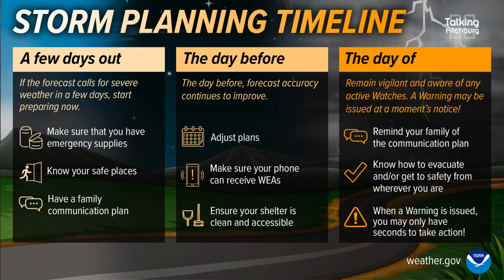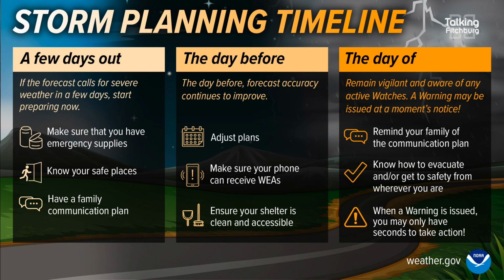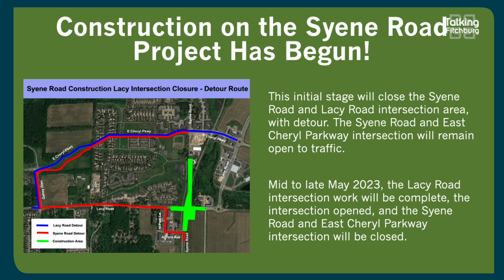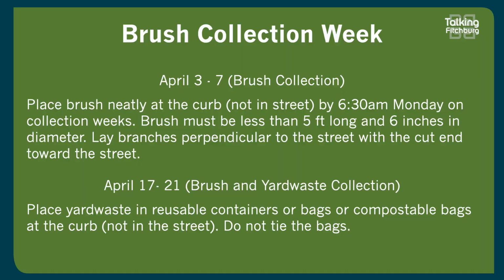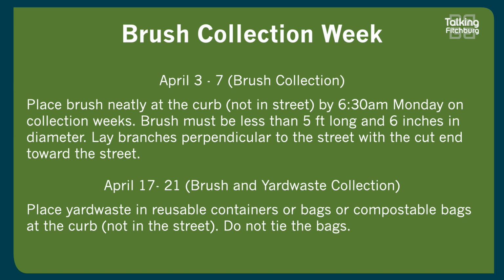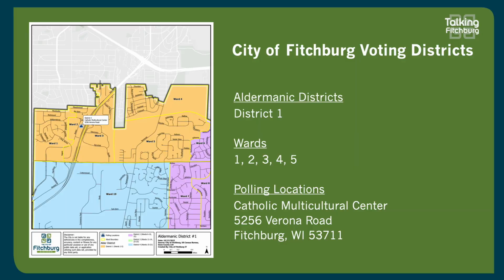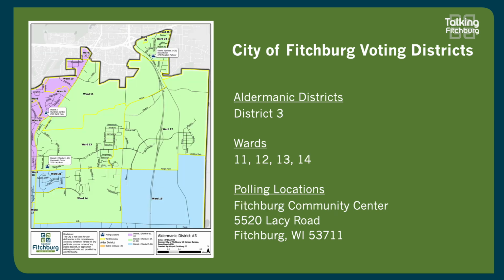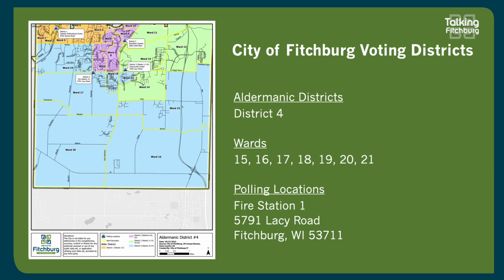Talking Fitchburg Evening Headlines 4-3-23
Here are your Talking Fitchburg Evening Headlines for April 3rd!
Watch the video to learn more or check out the links to our stories below…